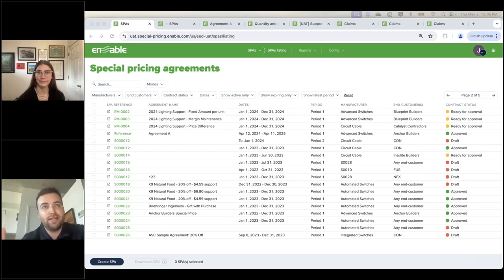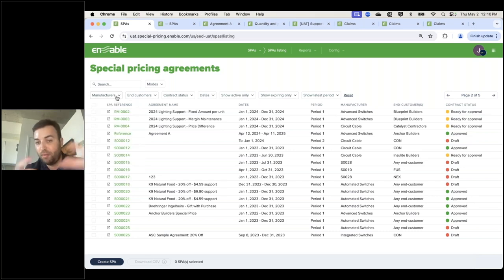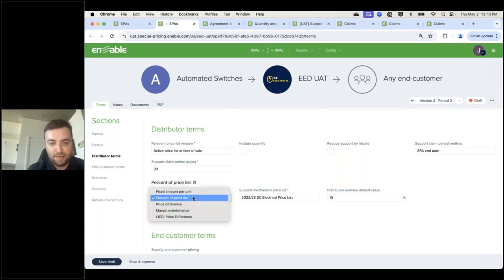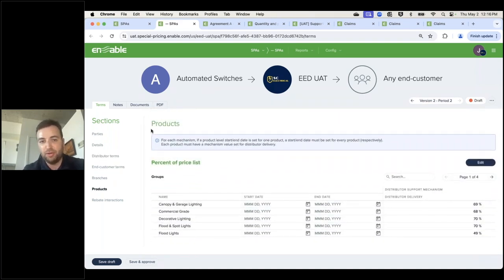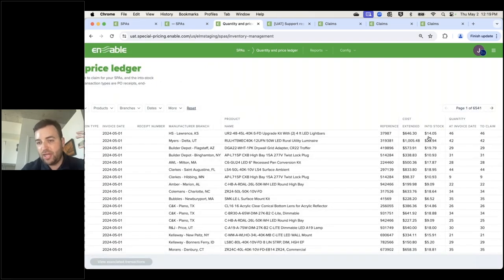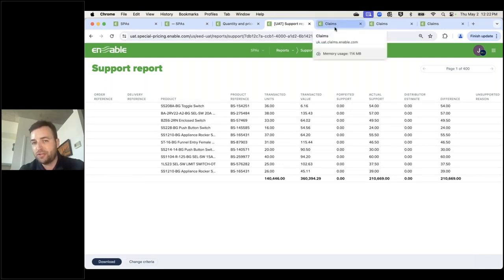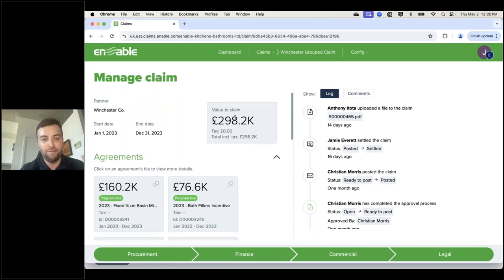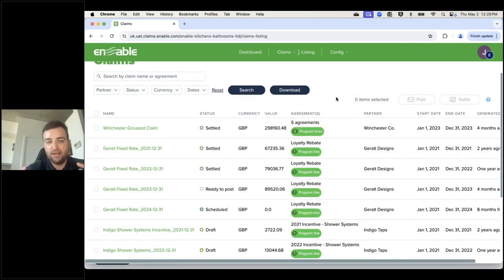SPAs for Distributors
A detailed walkthrough of our Special Pricing Agreements solution and all the latest updates!